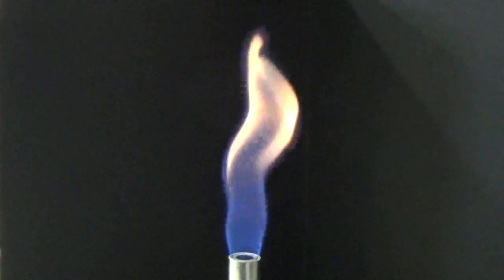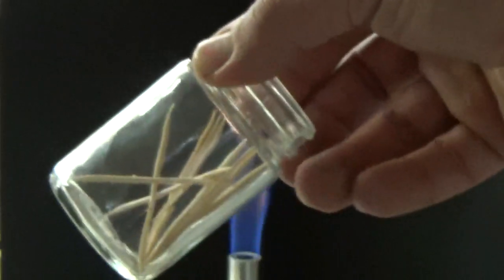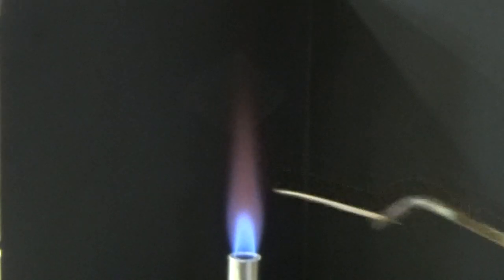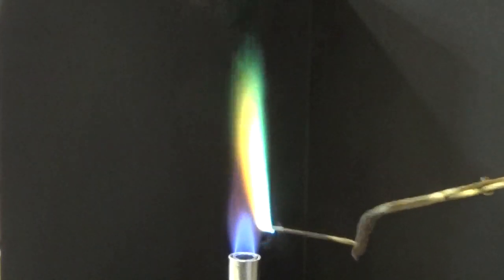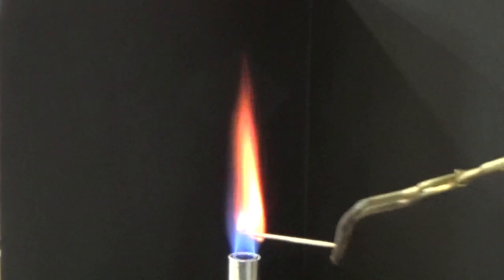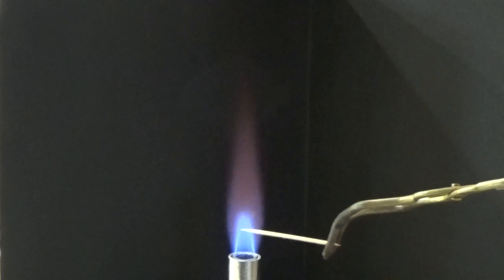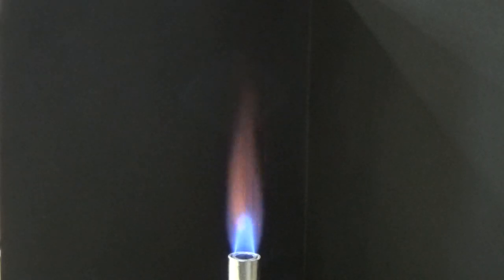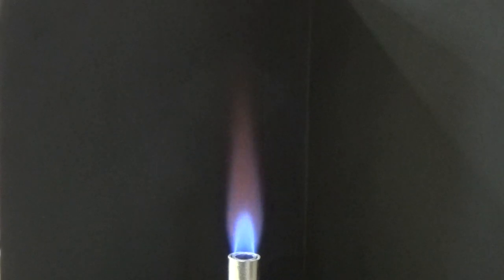Practical 5.4 - Flame Tests (Firework Colours)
In this video we observe the electron excitation in various metals. Toothpicks soaked in solutions of various metal salts are exposed to a Bunsen burner flame and the resultant colours observed. The colours reflect the different electron configuration of the metals and the electrons releasing different wavelengths of light as they return to the ground state.